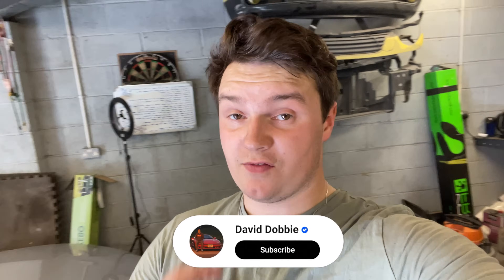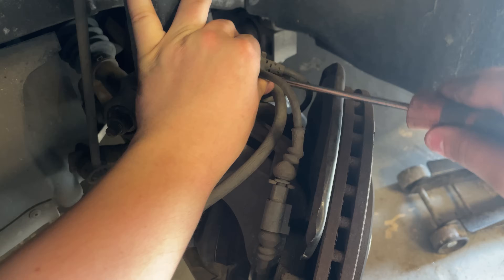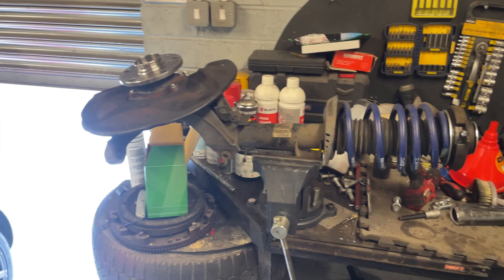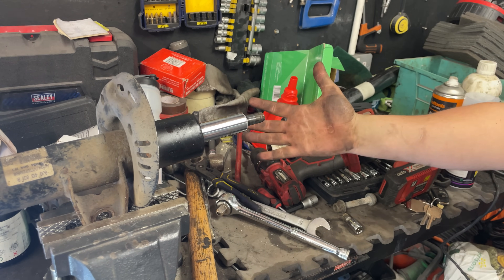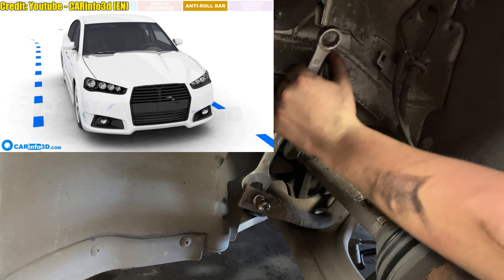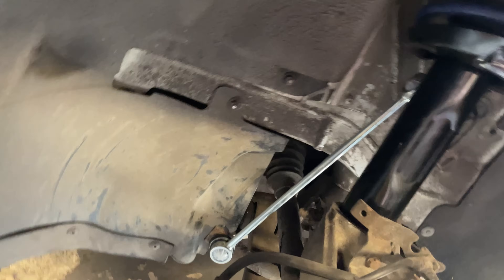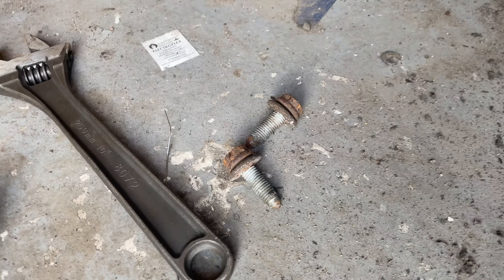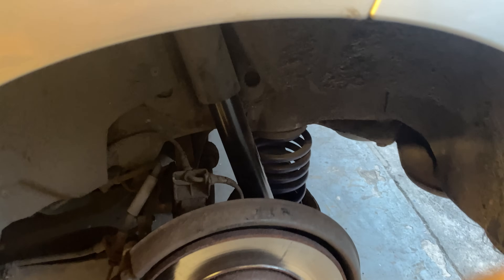REPLACING THE SHOCKS ON MY MK2 AUDI TT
A few uploads ago, I put my AUDI TT on H&R lowering springs👌🏻But halfway through, I noticed that my front shocks had blown and the drop links were knocking!🙃 So in this video, I'm going to sort it out! 💪🏻